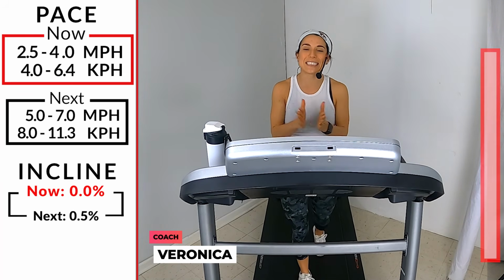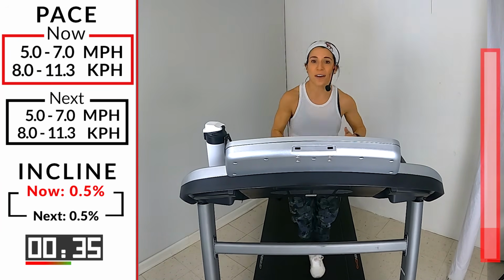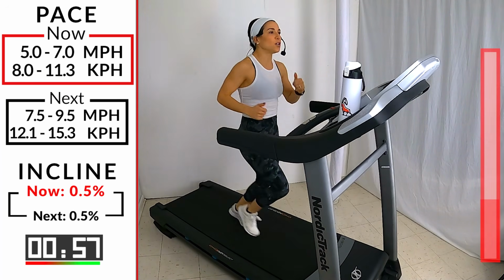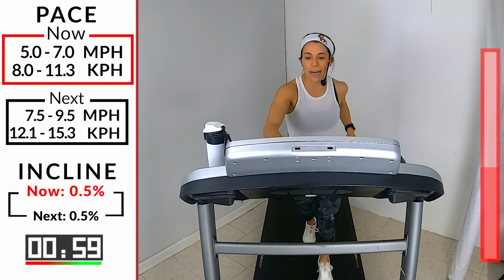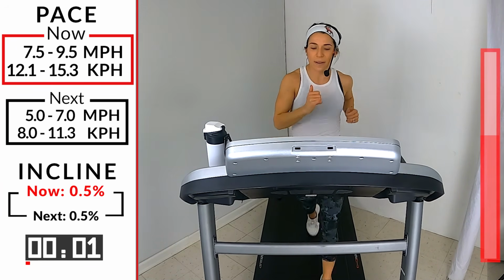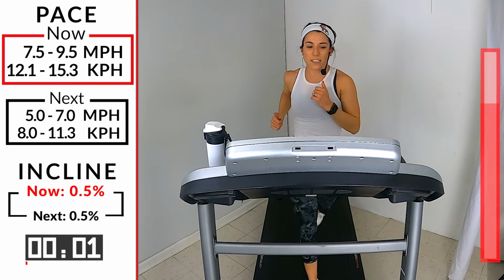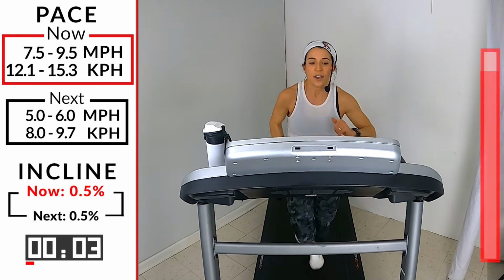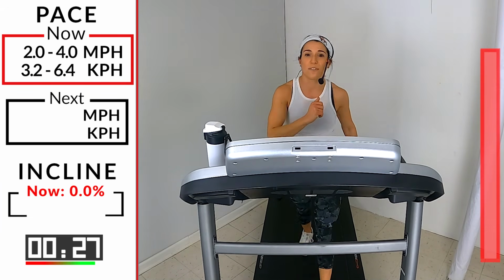10 MINUTE INTENSE CALORIE SHRED HIIT | Treadmill Follow Along!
Short and sweet doesn't mean easy! Coach Veronica will take you through this killer HIIT workout where we are shredding calories in 10 minutes!

00:00 - Intro
00:38 - Warm Up
02:38 - Workout!
09:38 - Cool Down

1. Everytime I Fall - Hallman
2. Head Is Under Water - Gloria Tells
3. Keep This Feeling - Milva
4. The Mirror - Mindme